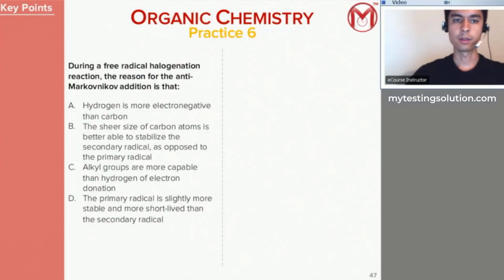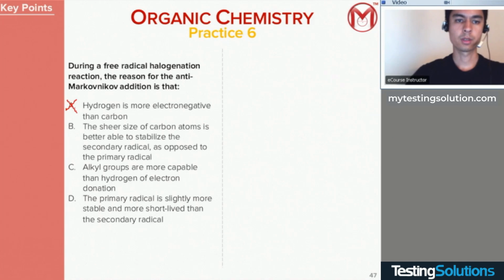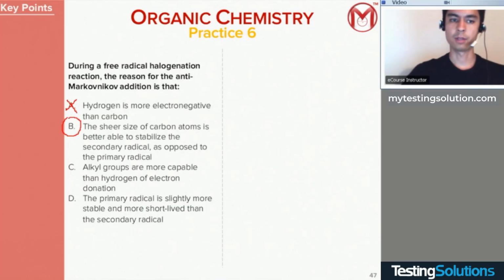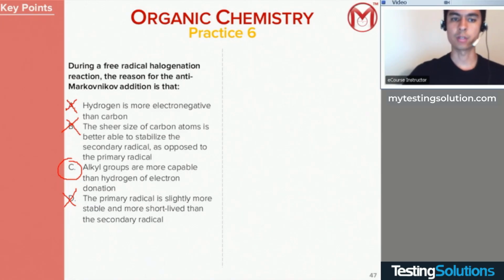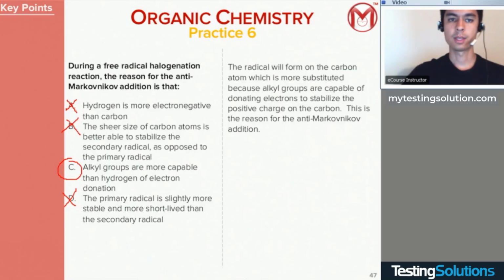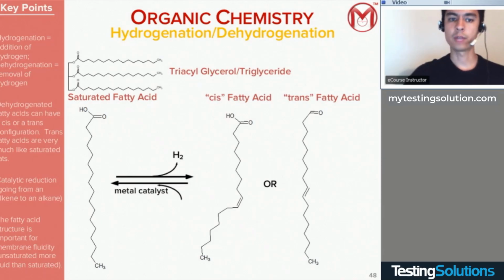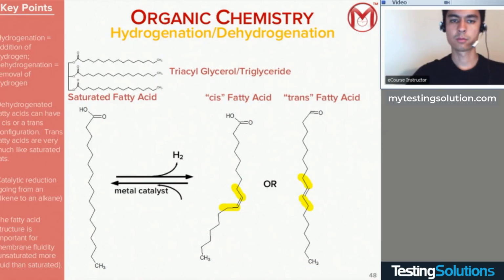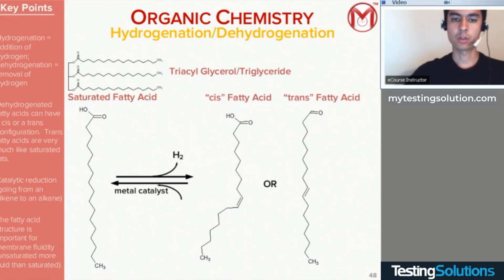MCAT Organic Chemistry 08 - Hydrogenation and Dehydrogenation